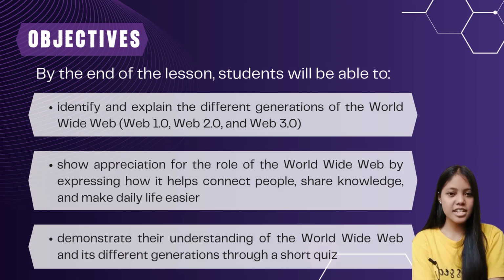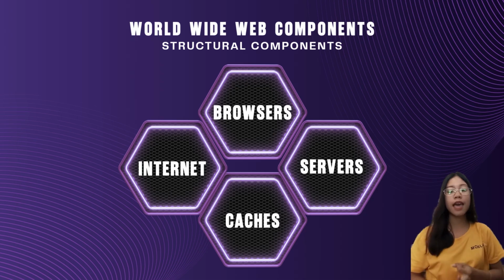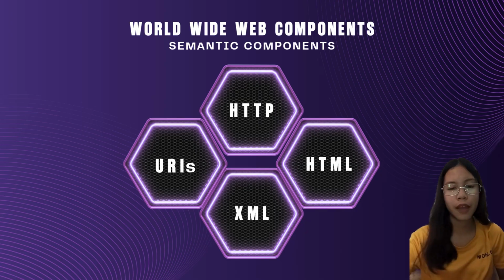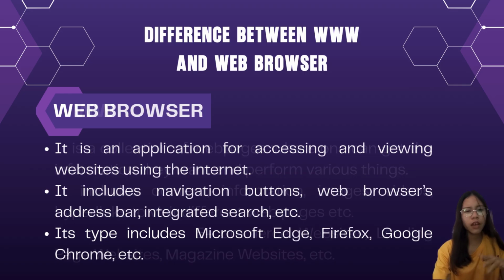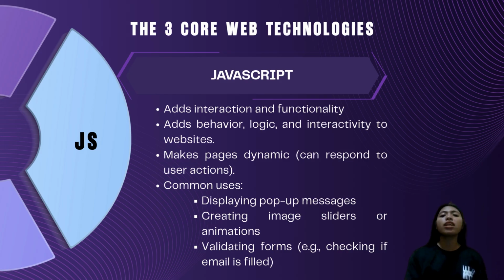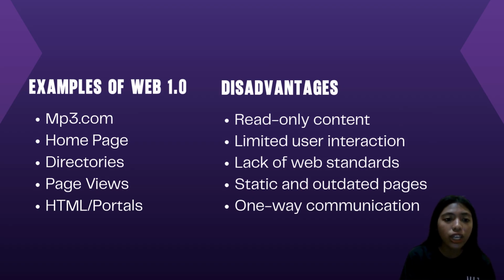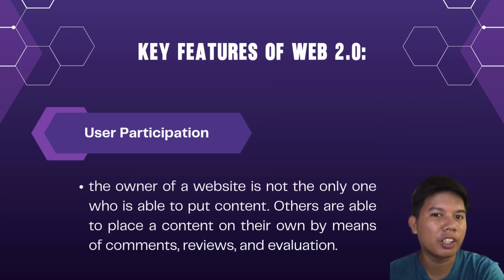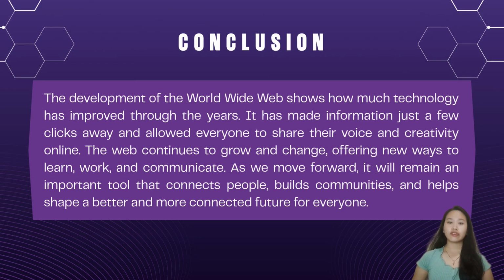World Wide Web